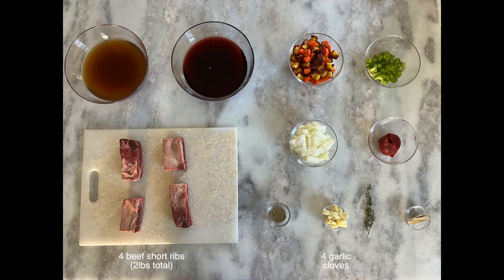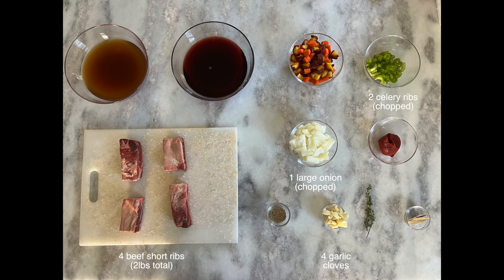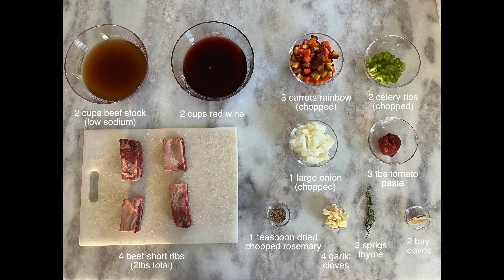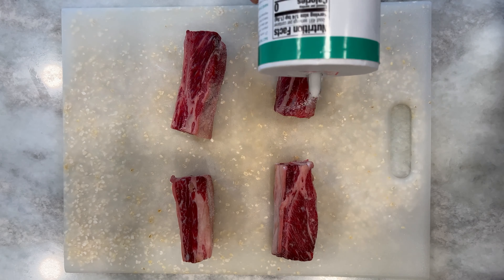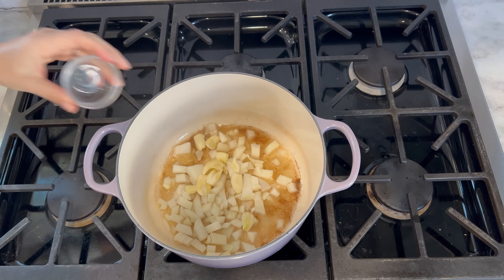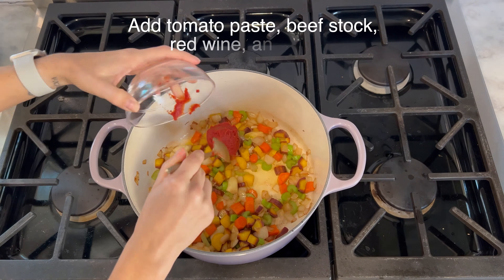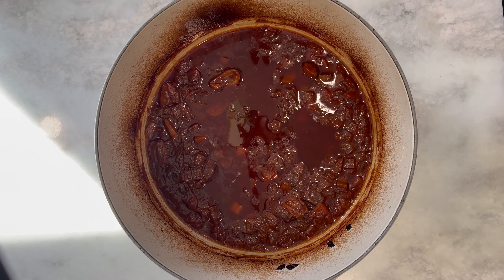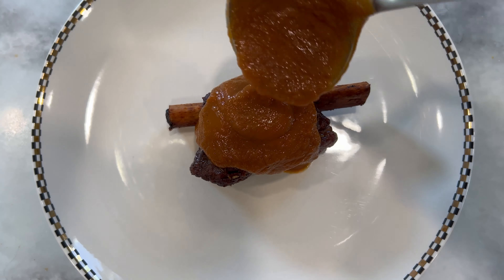*The Best Family Dinner* How to Make Braised Beef Short Ribs - Happy Bake Day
Amanda Axelrod shows you how to make braised beef short ribs, inspired by RecipeTin Eats, on Happy Bake Day! These short ribs are unbelievably fall-off-the-bone tender and loaded with flavor. They are braised in red wine with plenty of your favorite vegetables, which are then used to make the best sauce for topping the short ribs. Family dinner has never been better!

Welcome to Happy Bake Day with Amanda Axelrod! Join your favorite Banker to Baker as she bakes her way through some of the most delicious sweet and savory recipes, sure to become your next favorites. Each episode includes a step by step baking guide as well as tips and tricks for success.